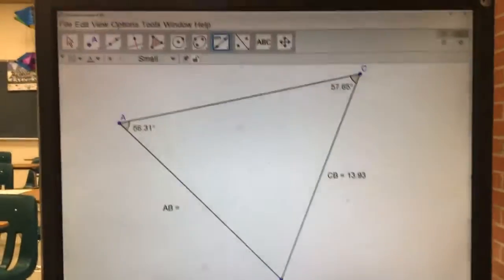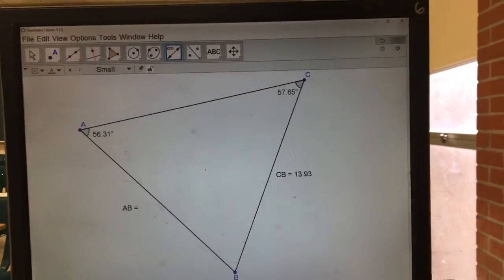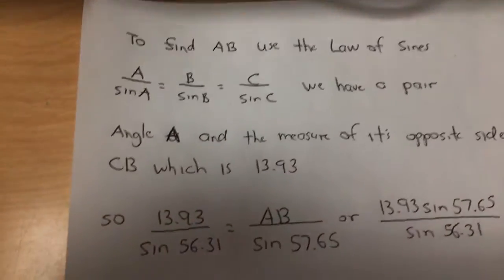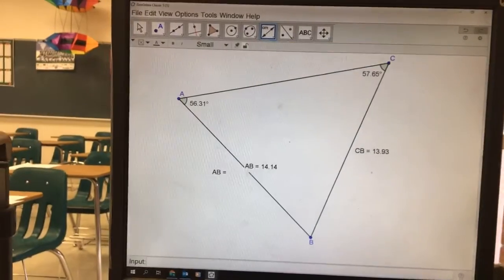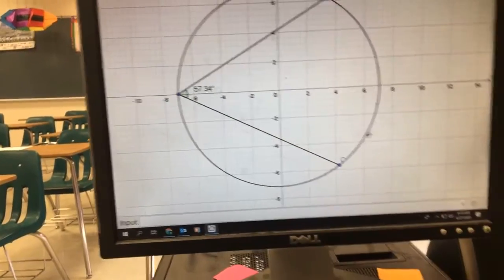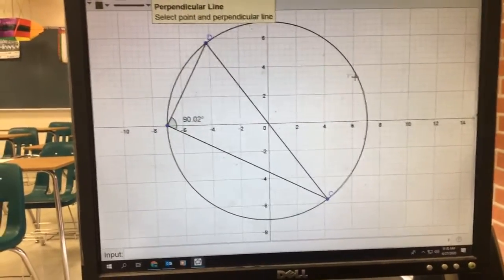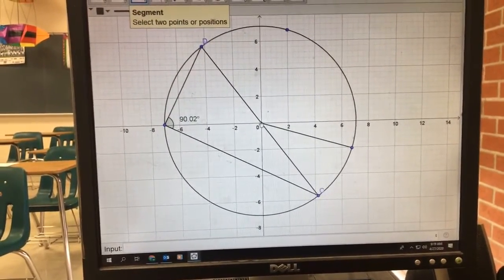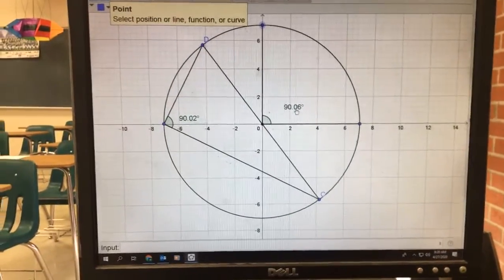Geometry law of sines and arc measure 27 April